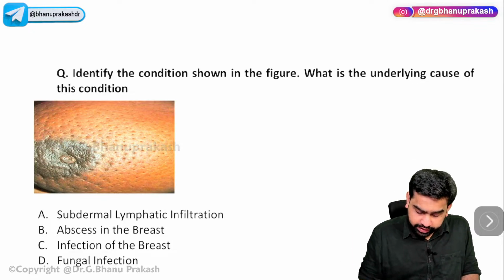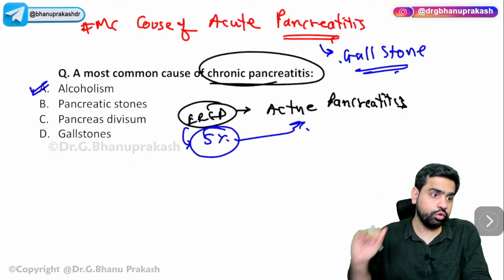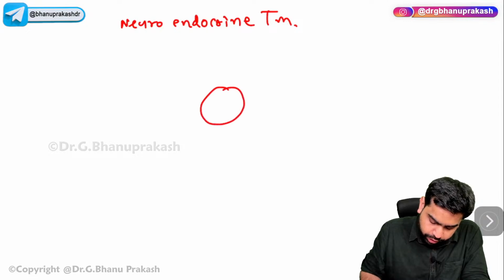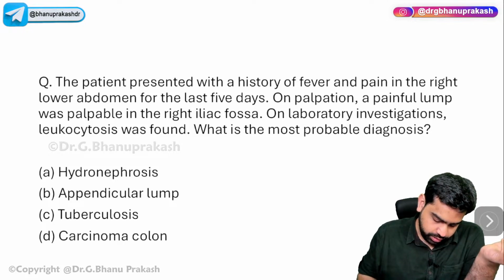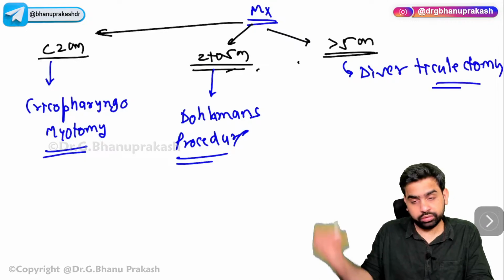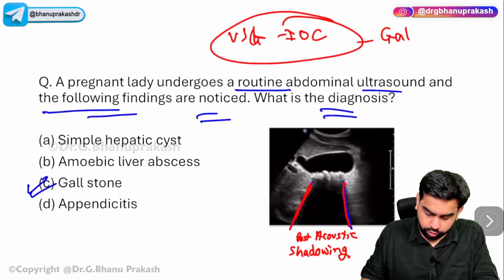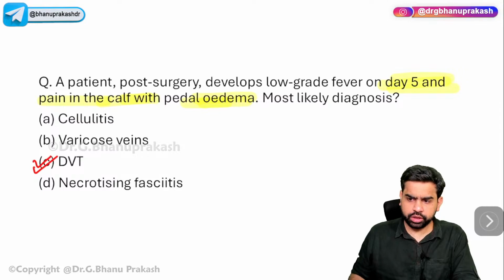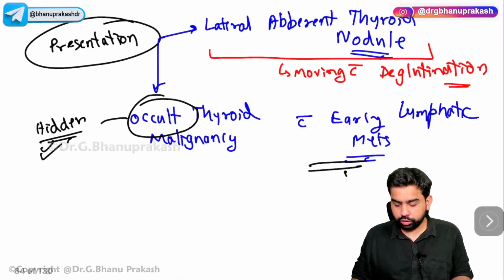Rapid revision Surgery (Part -2) || Dr Pawan Kandhari - FMGe & Neet PG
🎥✨ Dive into the essential concepts of surgery with Dr. Pawan Kandhari's Rapid Revision Surgery (Part -2), specifically crafted for FMGE, NEET PG, and USMLE aspirants! 🚀 This video covers critical surgical topics, detailed classifications, common pathogens, and their mechanisms, ensuring a thorough understanding for your board exams. Whether you're tackling superficial, deep, or organ/space infections, this revision guide will bolster your knowledge and boost your confidence. Perfect for quick yet comprehensive revision, Dr. Kandhari's expert insights make complex topics easily digestible. Don't miss out on this valuable resource! 📚💉🩺